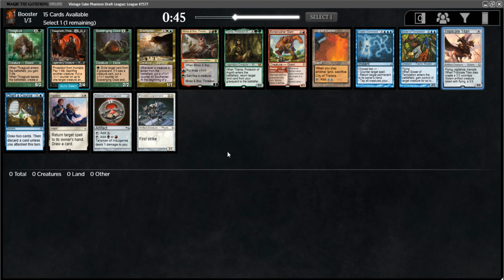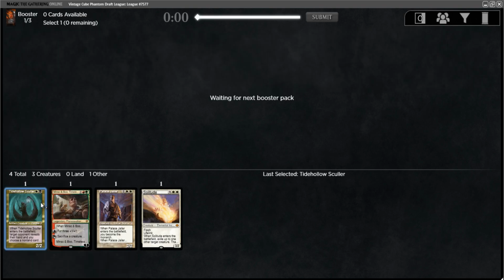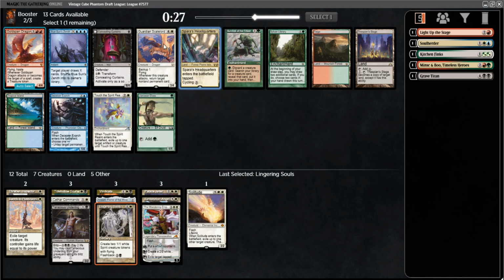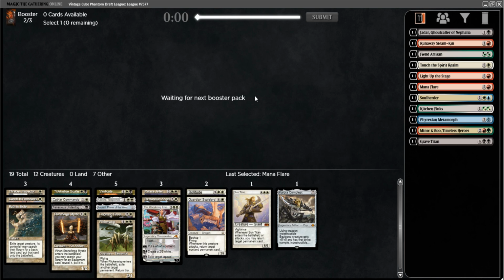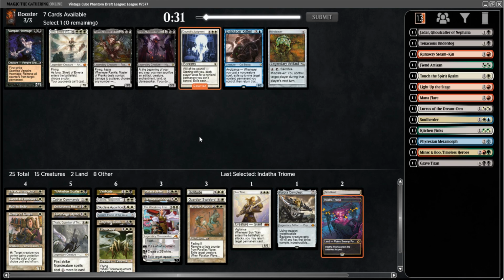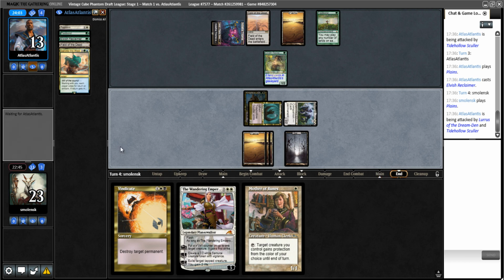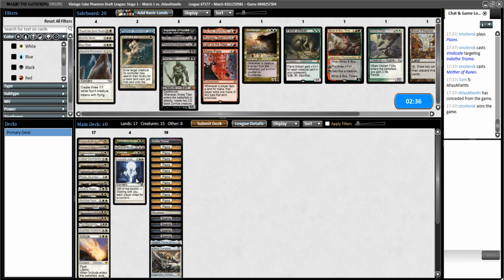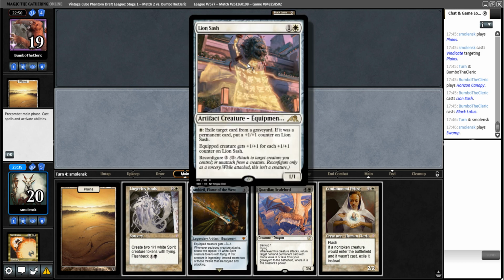Vintage Cube Draft 43 -BW Midrange